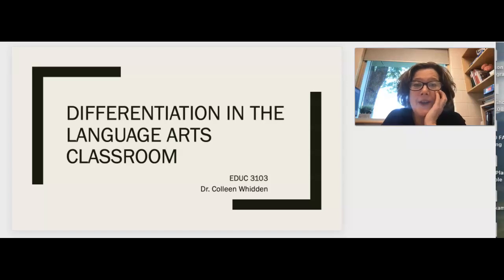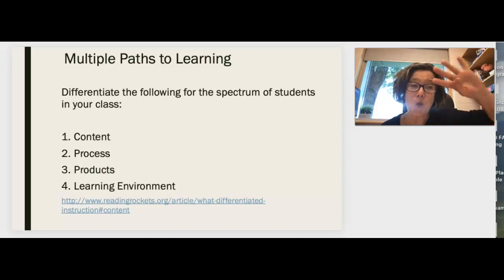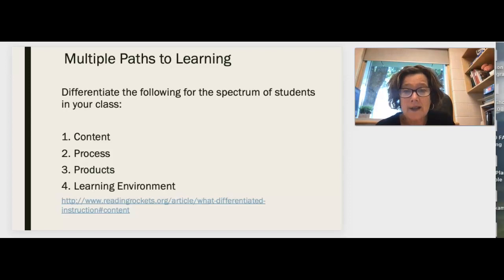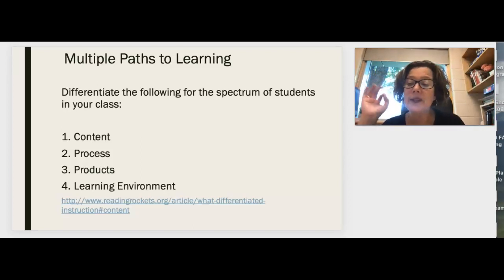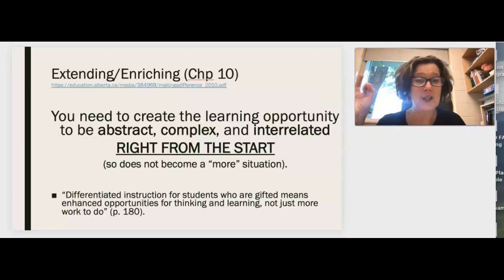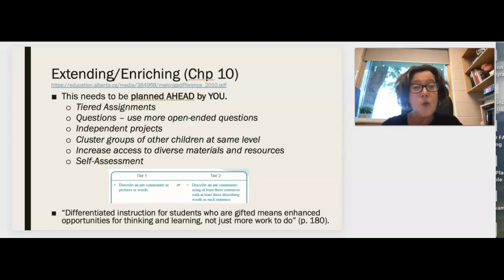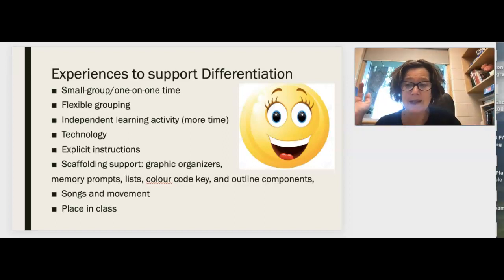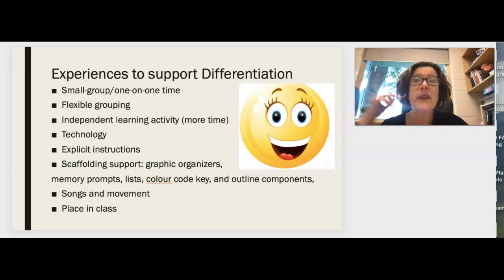3103 Lesson 6 Differentiation